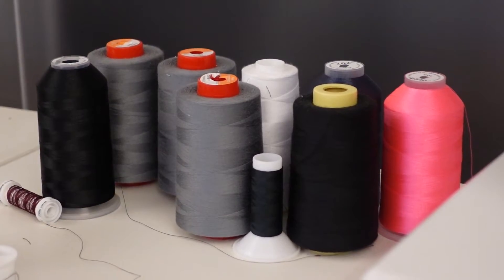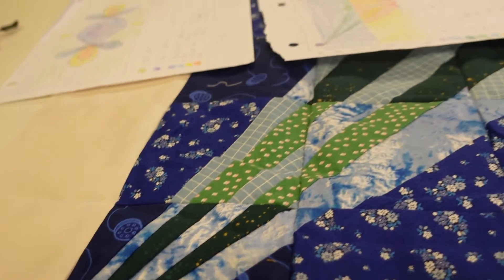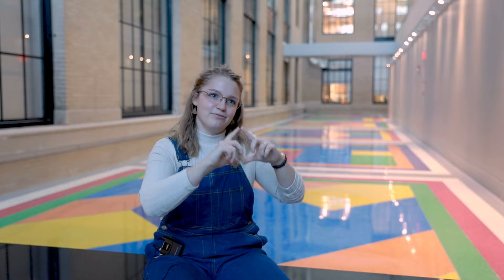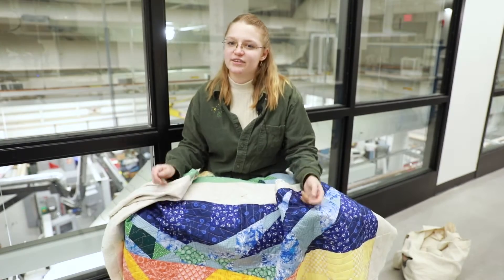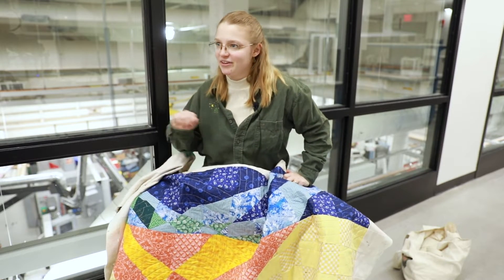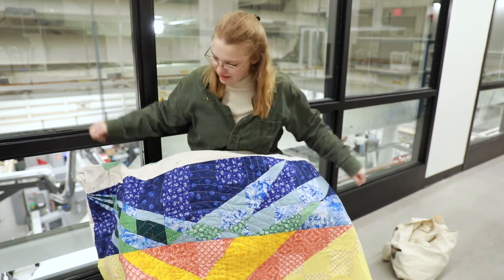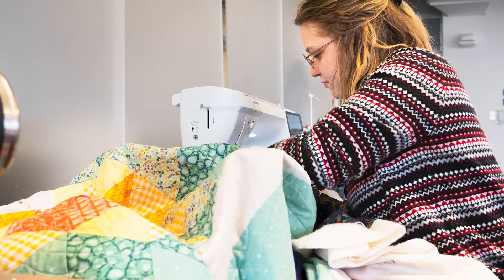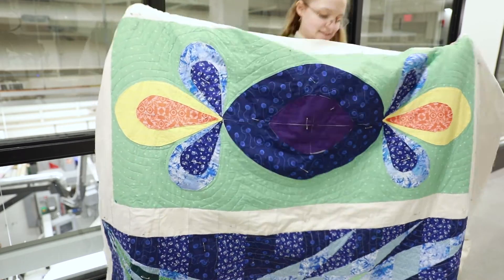Quilting Geophysics — Lucy Sandoe's MIT Maker Story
MIT's Independent Activities Period (IAP) is a four-week period in January during which faculty and students are freed from the rigors of regularly scheduled classes for flexible teaching and learning and for independent study and research.

Produced by MIT Project Manus (project-manus.mit.edu) and the MIT Morningside Academy for Design (design.mit.edu)